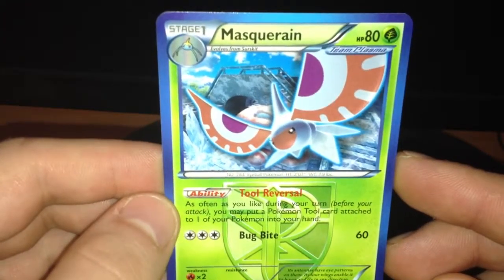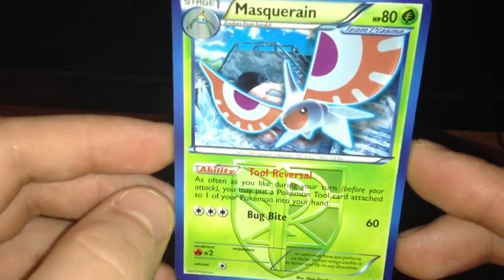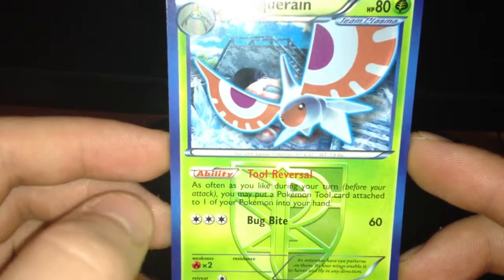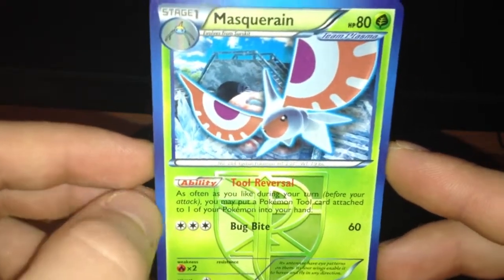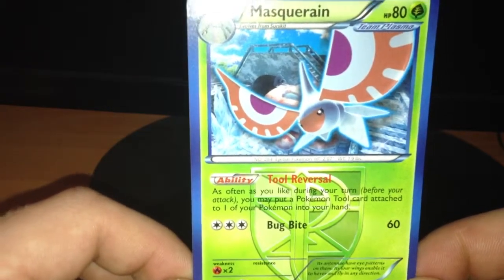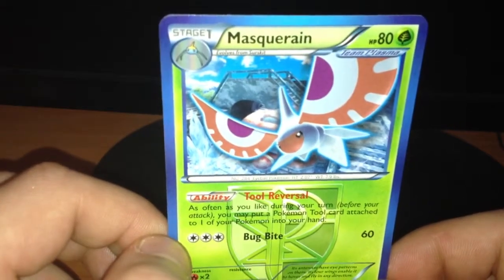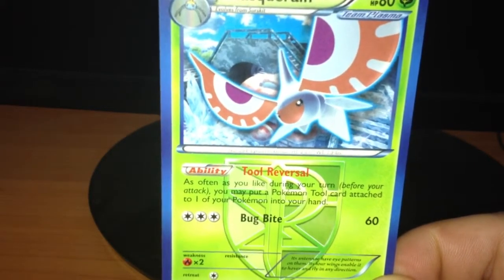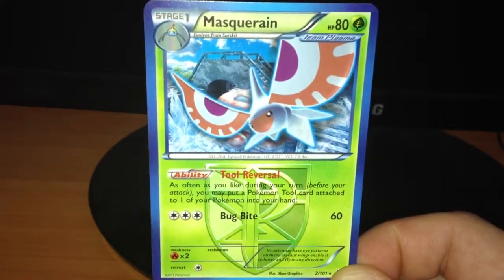Pokemon Card Review Masquerain Plasma Blast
Hello, In this video I talk about Masquerain card from Plasma Blast.